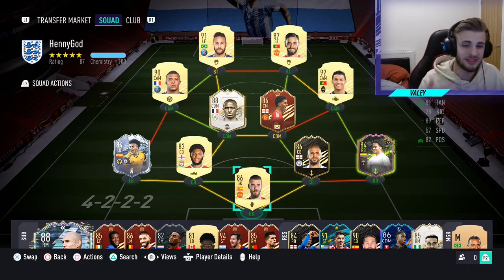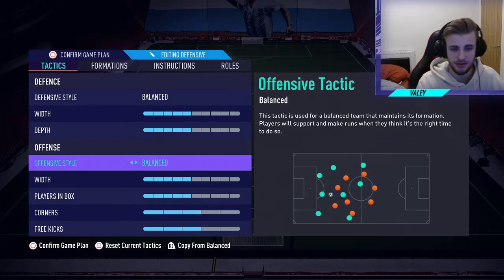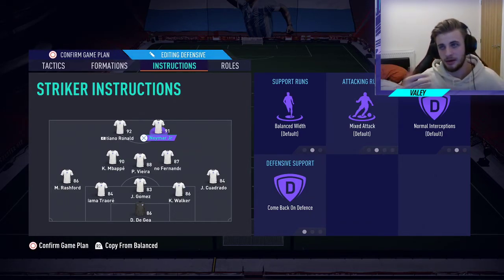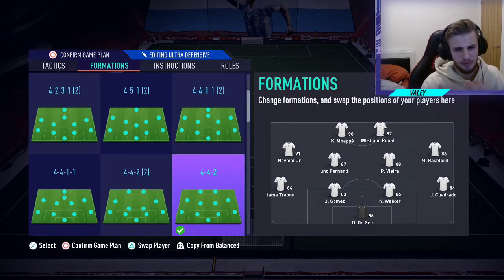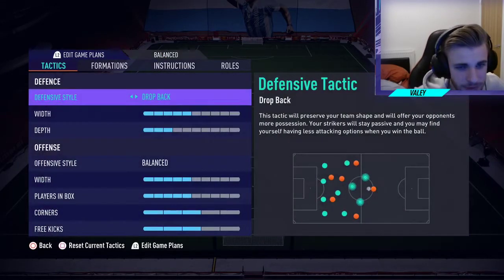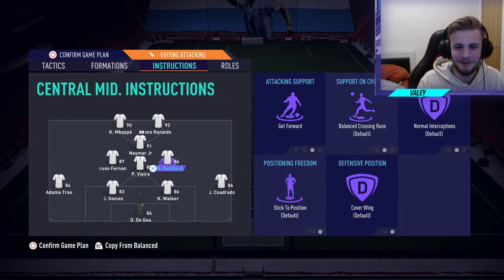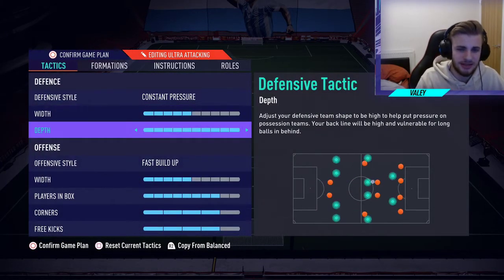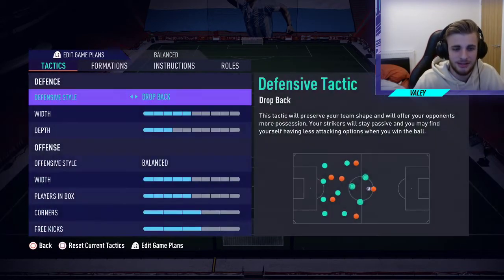WIN MORE GAMES USING THESE TACTICS!! FIFA 21 ULTIMATE TEAM TOP 200 DYNAMIC CUSTOM TACTICS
My own dynamic custom tactics I use in game to help me win more!